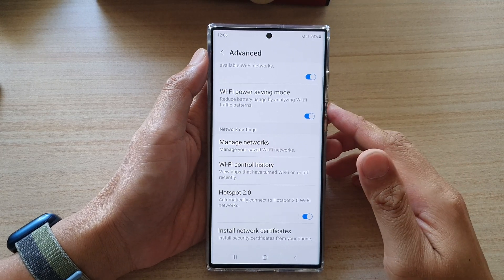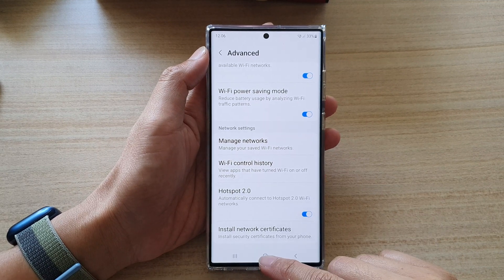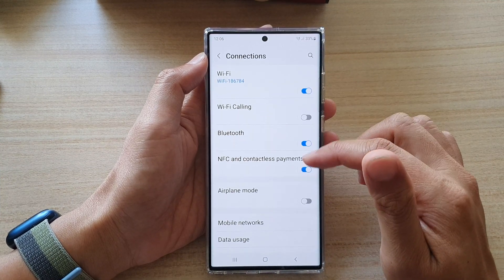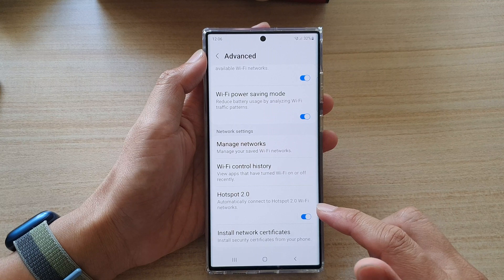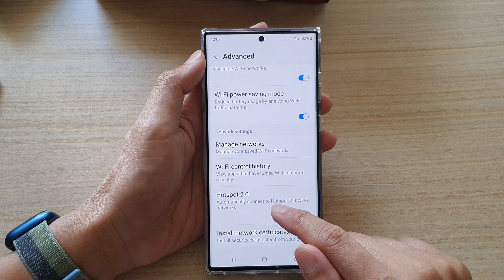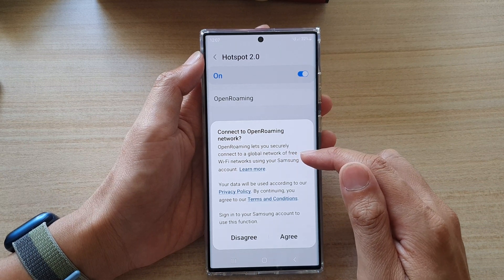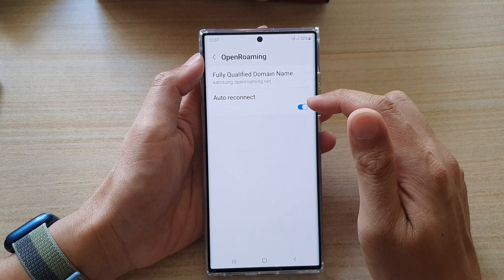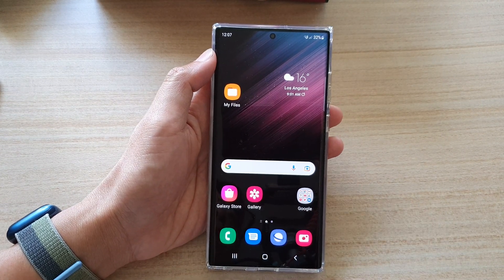Galaxy S22/S22+/Ultra: How to Enable/Disable Wifi Hotspot 2.0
Learn how you can enable/disable Wifi hotspot 2.0 on the Galaxy S22/S22+/Ultra.